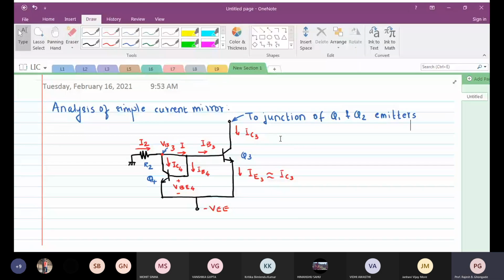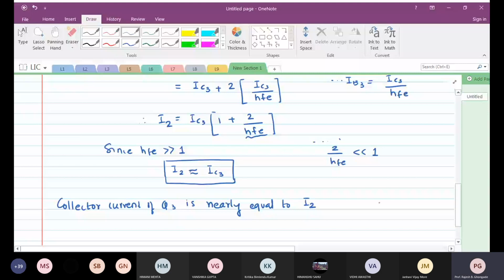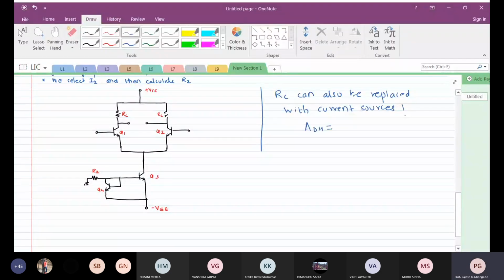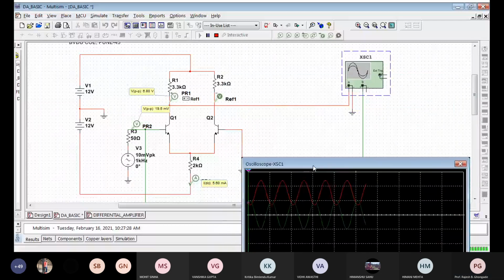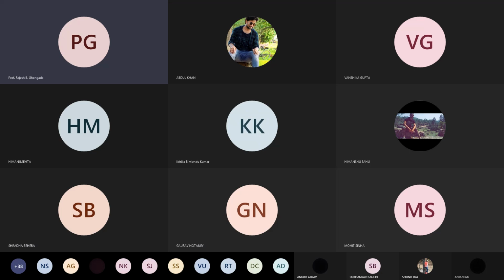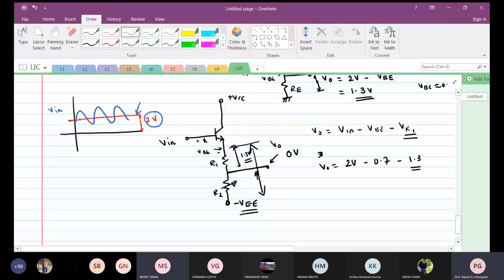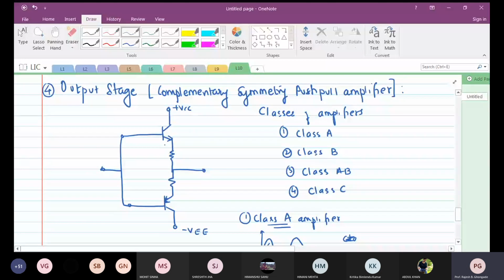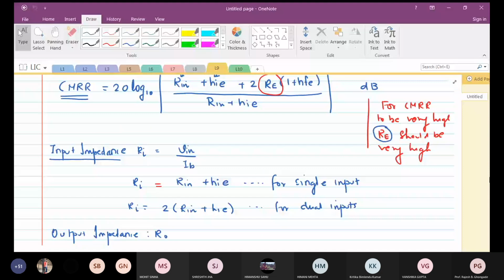LECTURE 10 LIC 20-21 ©Prof.Dr.R.B.Ghongade